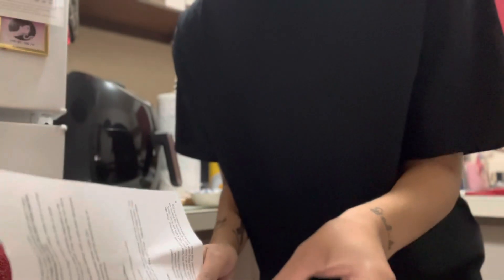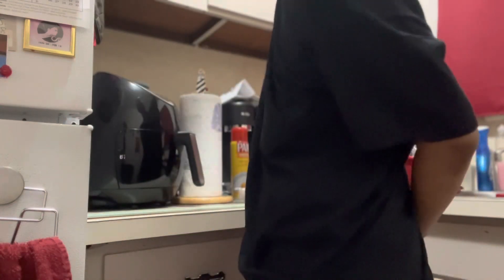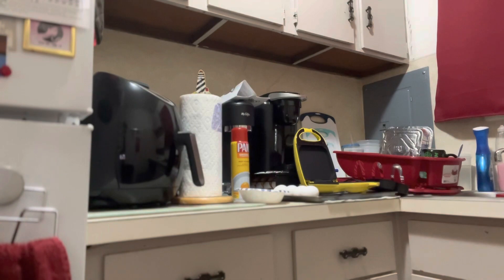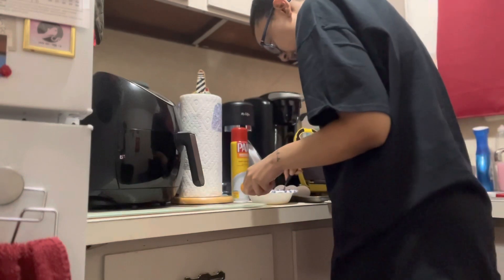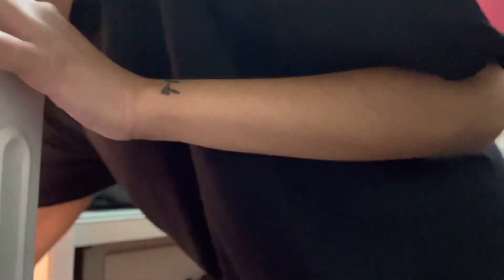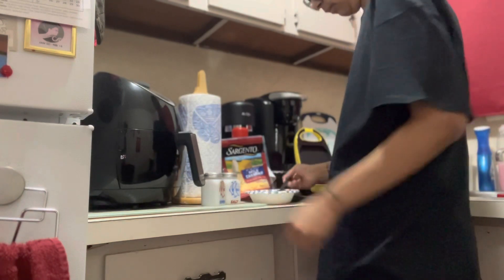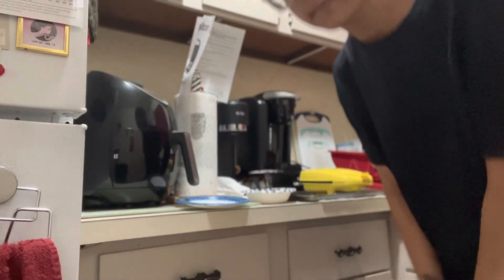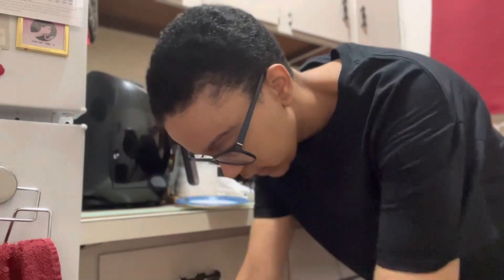Making Egg Bites with my Egg Bite Maker!!